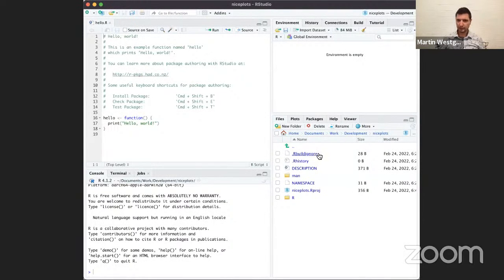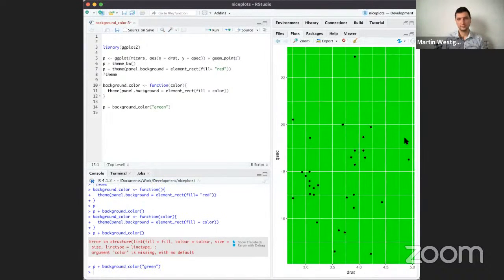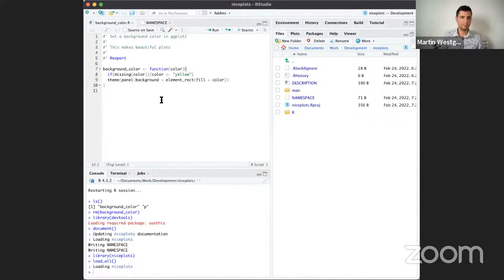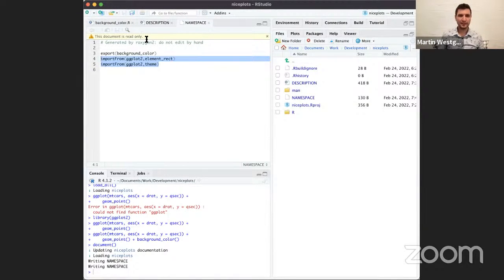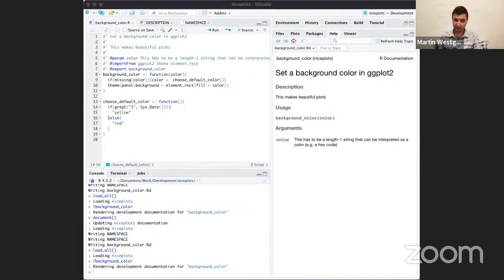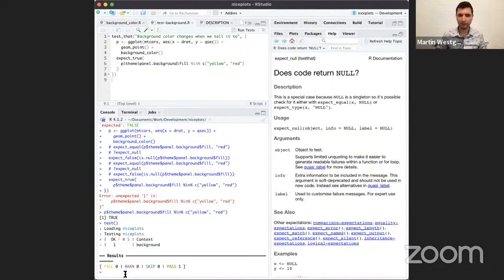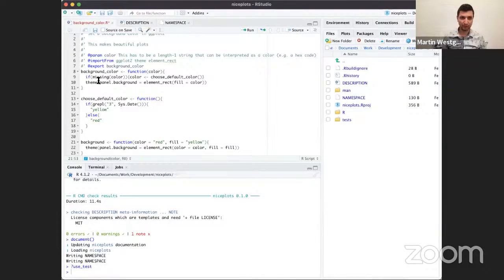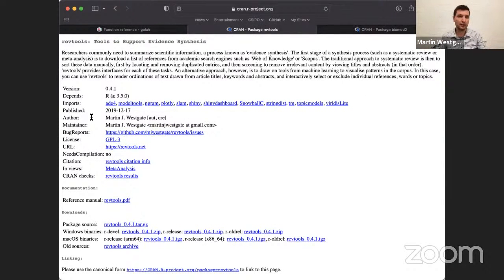ESMARConf2022 Workshop 6: Introduction to writing R functions/packages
Presenter: Martin Westgate
Moderator: Chris Pritchard
Title: Workshop 6: Introduction to writing R functions/packages
Abstract: This workshop provides walkthroughs, examples and advice on how to go about building R functions and packages, and why you might wish to do so in the first place. It aims to discuss the benefits of using functions and packages to support your work and the work of others, and provides practical advice about when a package might be ready to 'go public'.

This answers the question about the difference between Depends, Imports and Suggests in R packages

Please cite as: Westgate, Martin (2022) ESMARConf2022 Workshop 6: Introduction to writing R functions/packages. ESMARConf conference presentation. Zenodo.